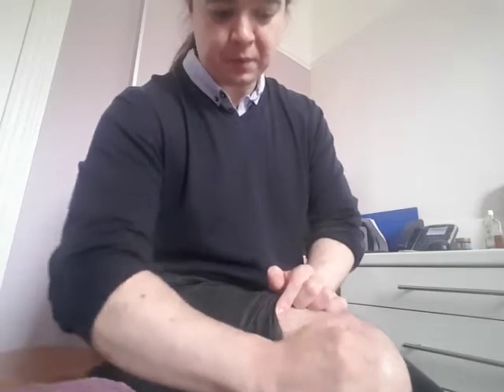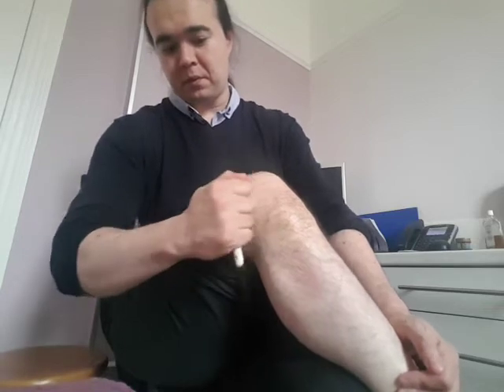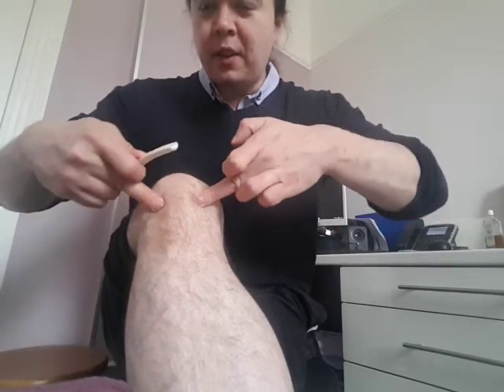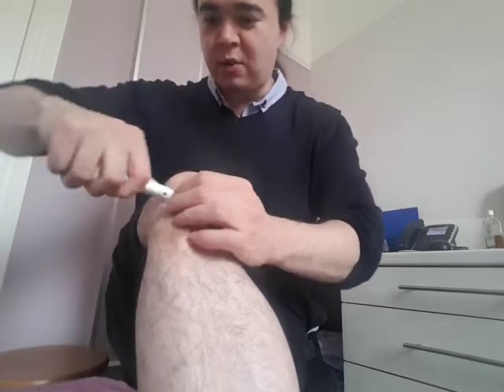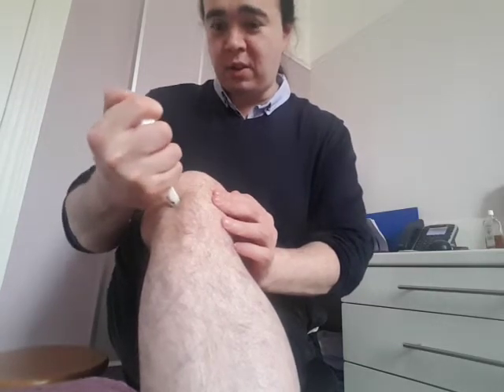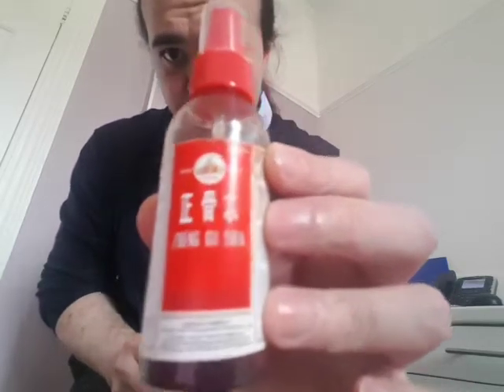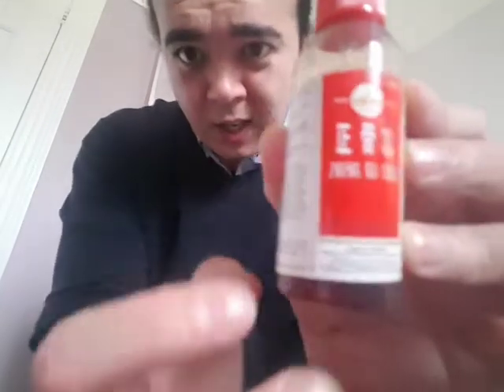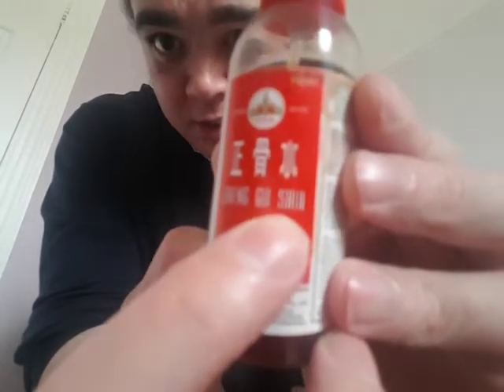Gua sha and zheng gu shui on knee arthritis London